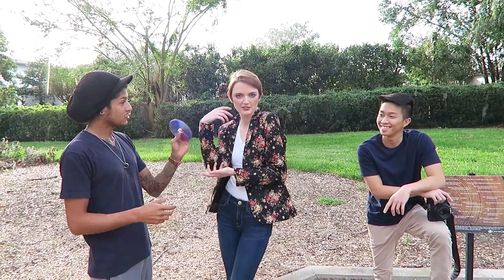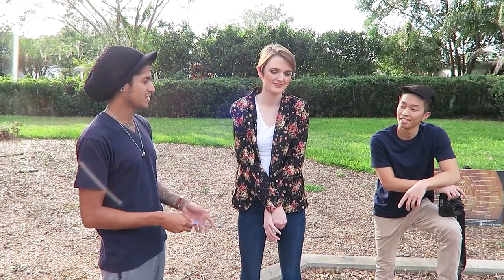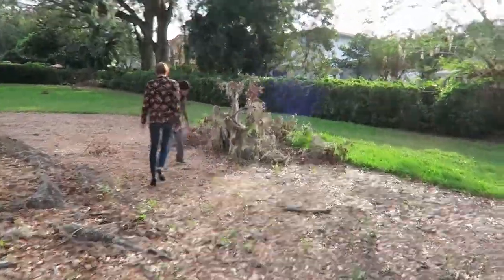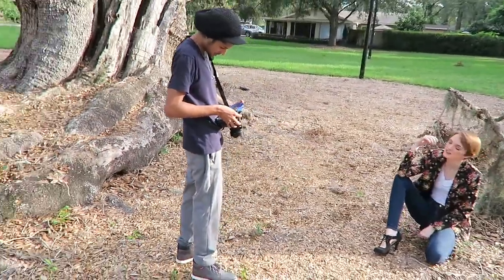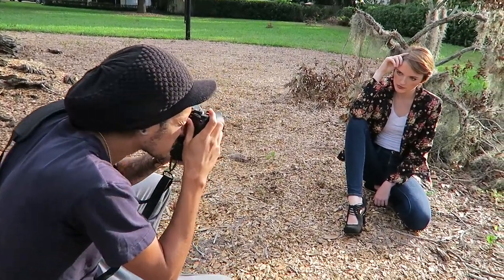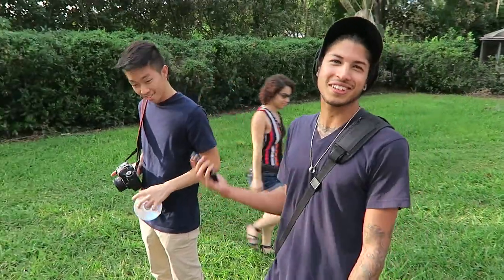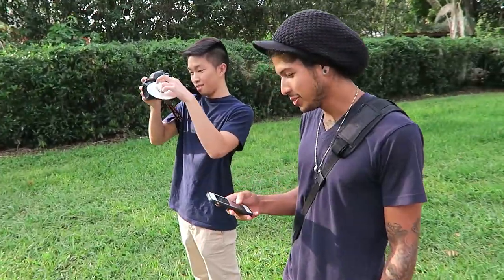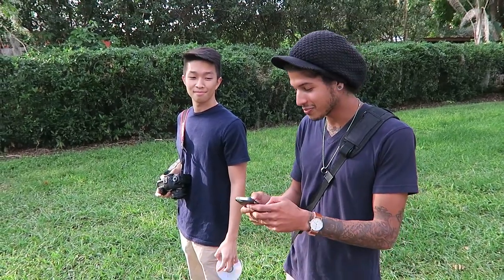Five Minute Friday Photoshoot Challenge With a CD | EP. 1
On this episode of Five Minute Friday Challenge me and Triet go head to head taking images while using a CD. Triet was using a 5d Mark II and I was using my trusty Fujifilm XT-2 for this shoot. Which images do you like most? Let me know down in the comments below!

GEAR I USE:
Main Camera
Secondary Camera
Fujinon 16mm f1.4
Fujinon 18mm-55mm f2.8
Viltrox 56mm 1.4
7artisans 25mm f1.8
7artisans 35mm f1.2
DJI Mavic Mini
Sony A6000
USB Power Brick